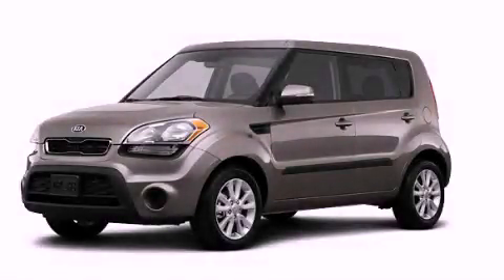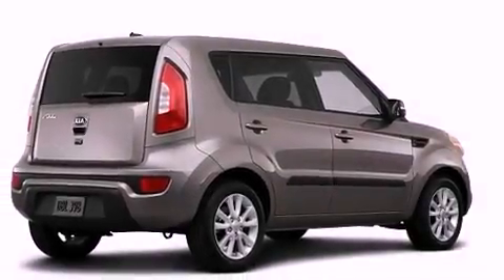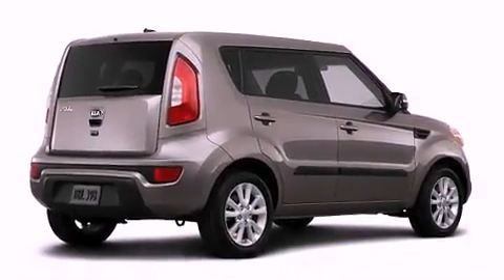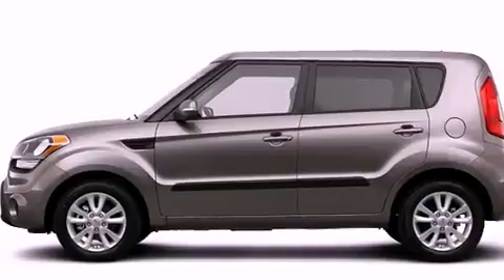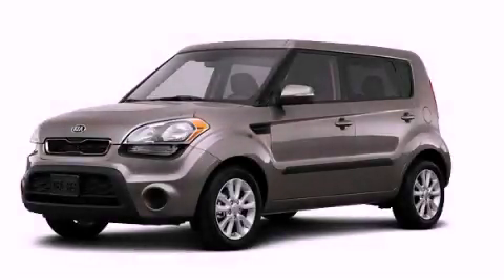2013 Kia Soul Bristol CT 06010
Year : 2013
 Make : Kia
 Model : Soul
 Engine : 2.0L 4 Cyl. Sequential-Port F.I.
 Trans . : 6 Speed Manual
 Exterior : Titanium Silver

 Crowley Kia
 2013 Kia Soul Bristol CT